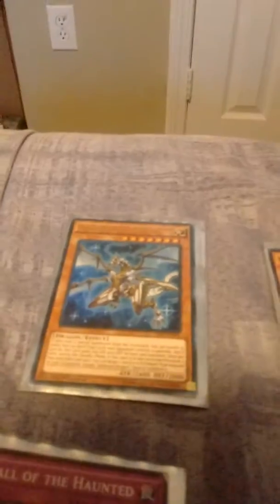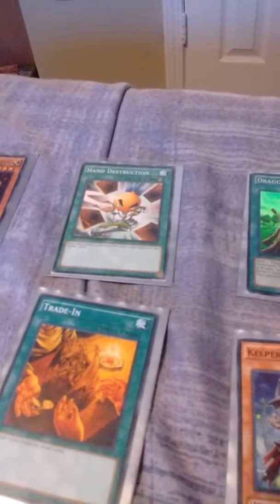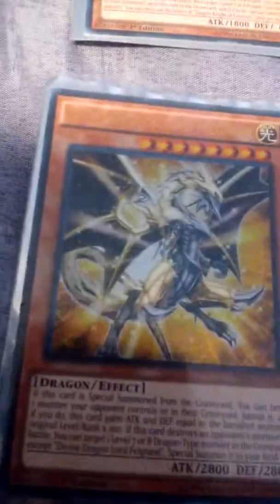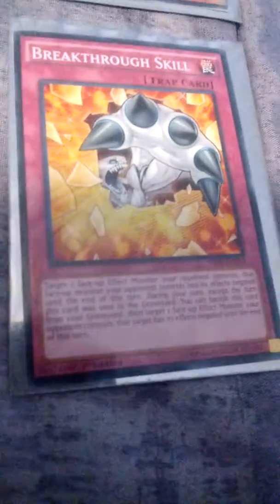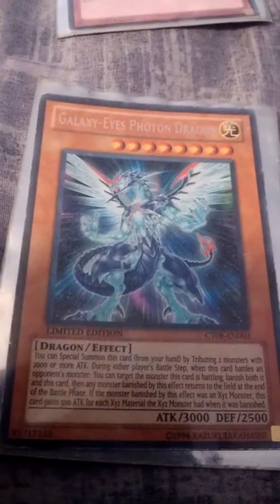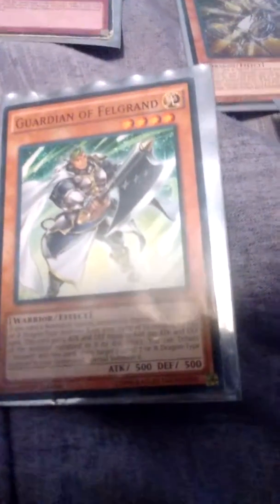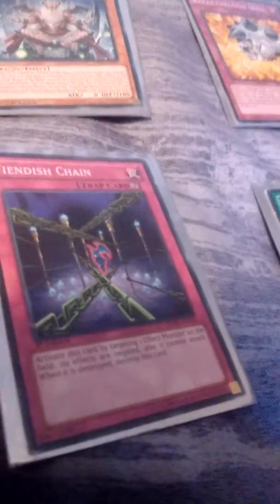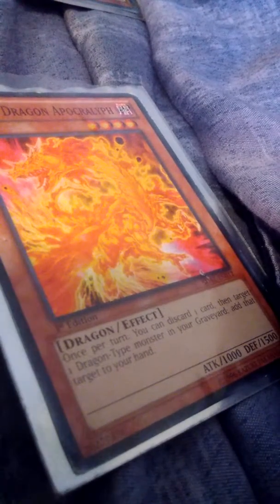IRL Deck List: Main Deck